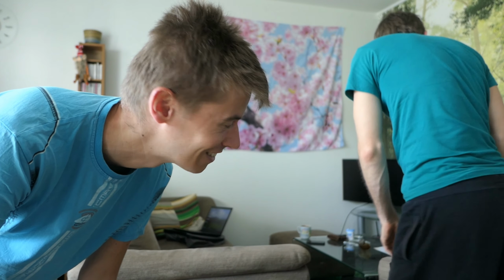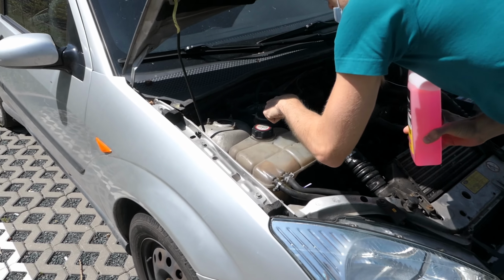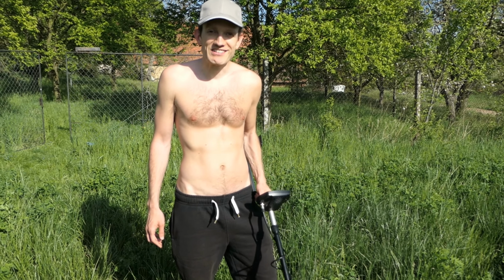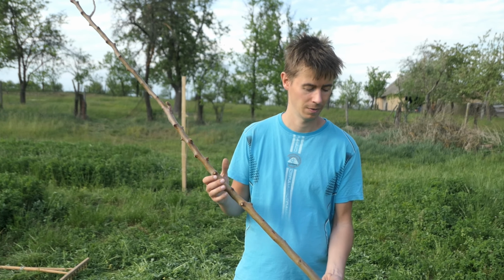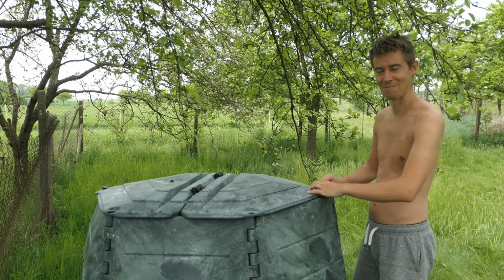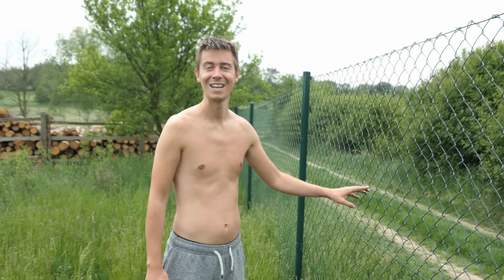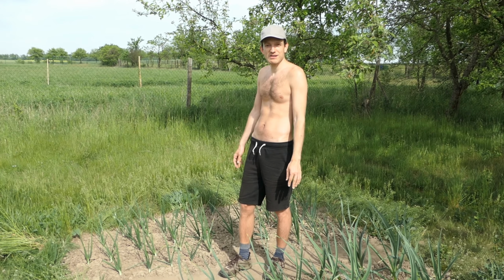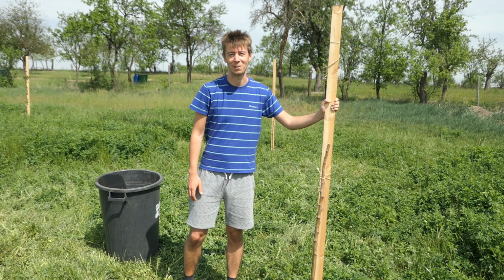LOST WEDDING RING | European Husbands and the Metal Detector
Hi guys, the time has finally come. We've rented a metal detector to help us search for Tommy's lost wedding ring. It wasn't as easy as we expected, buy you'll see all about that in the video.

You saw us planting various veggies earlier so we'll show you what our little veggie garden looks like now. We also spent some time rescuing our trees, we hope they'll all survive!

We're Tommy and Peter, a gay couple from the Czech Republic.